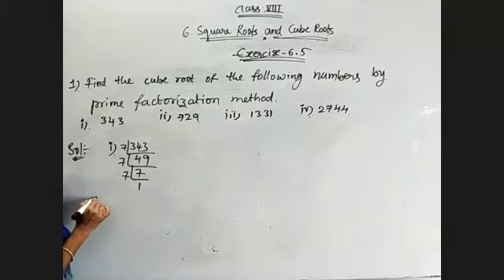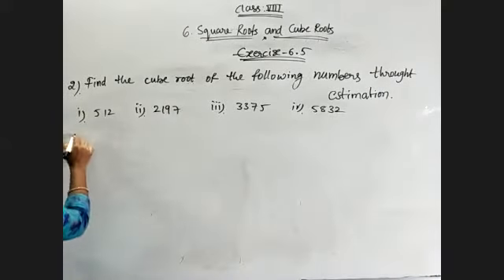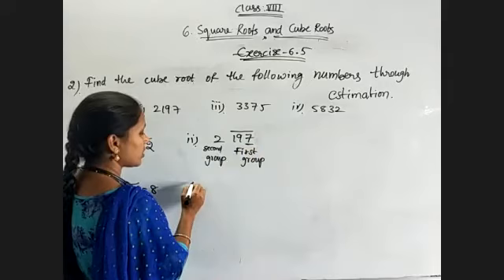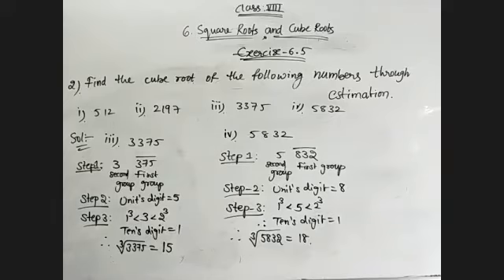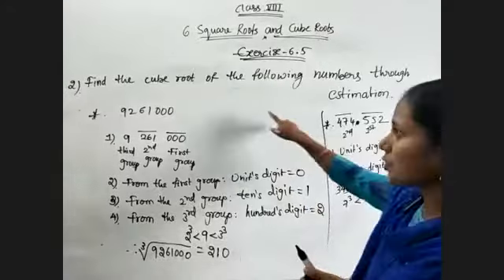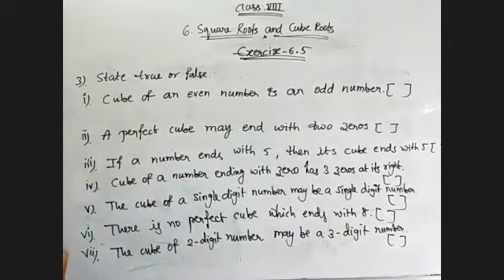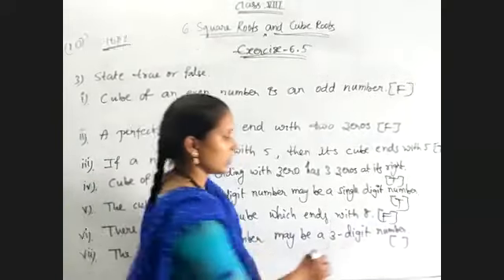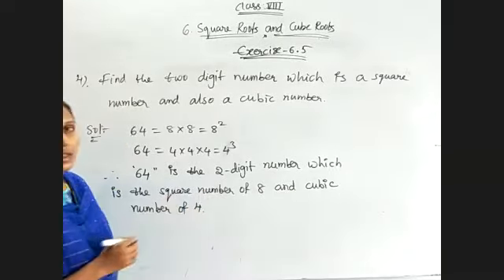cube roots 8th maths 20-08-20